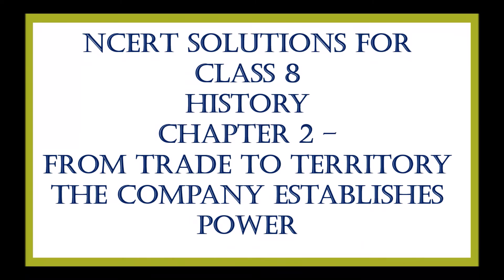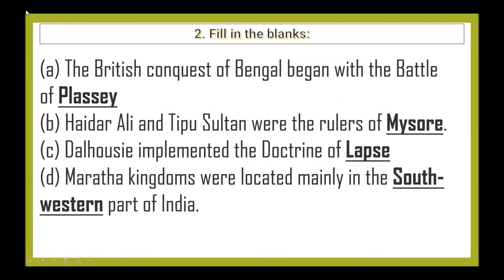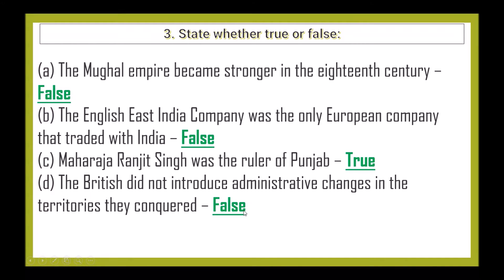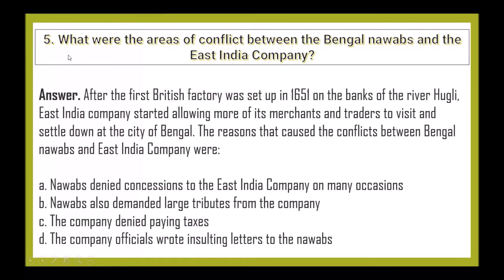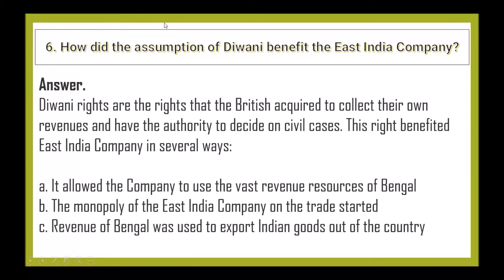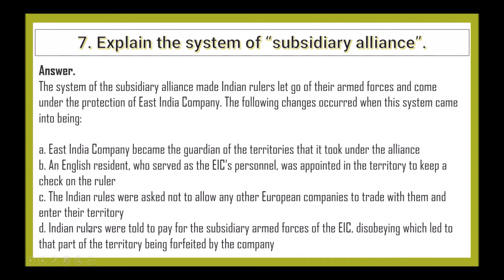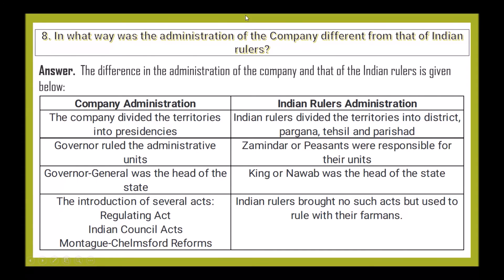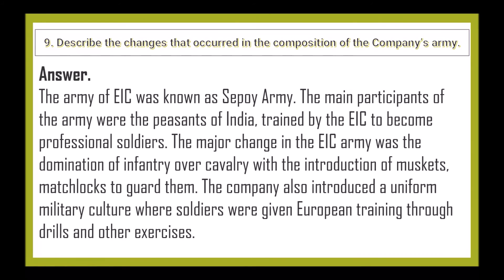NCERT Solutions for Class 8 History Chapter 2 –From Trade to Territory The Company Establishes Power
Hello Viewers,

Today we will discuss about NCERT Solutions for Class 8 History Chapter 2 – From Trade to Territory The Company Establishes Power